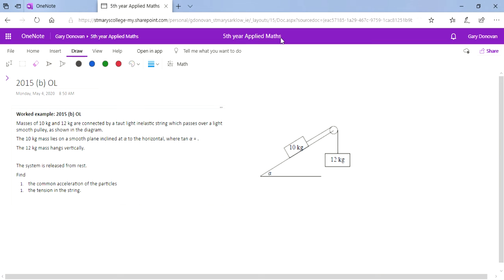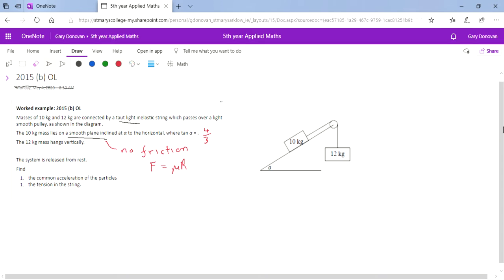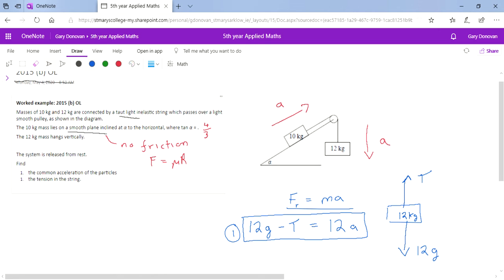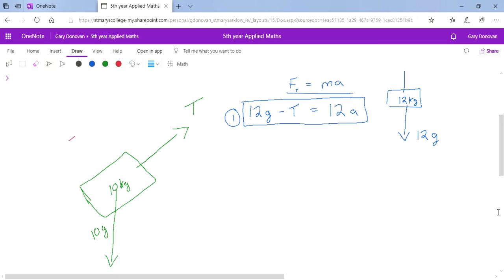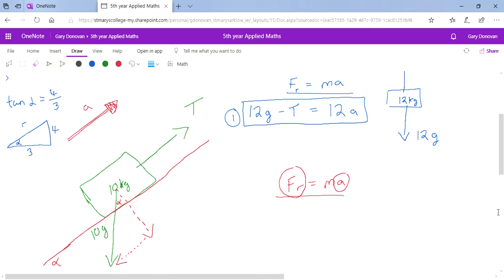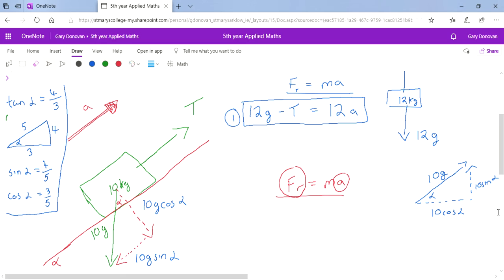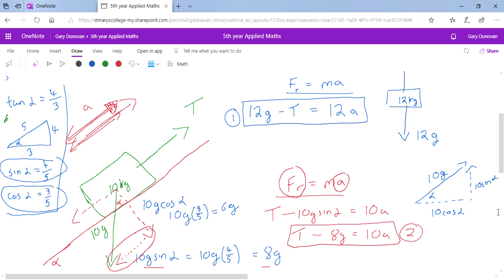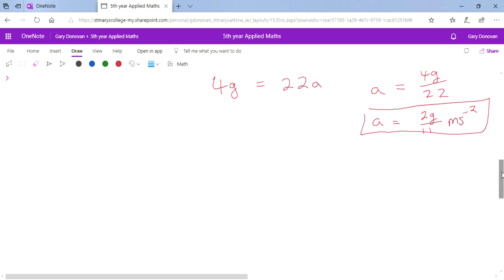2015 Q4b OL Leaving Certificate Applied Maths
Leaving Certificate Applied Maths